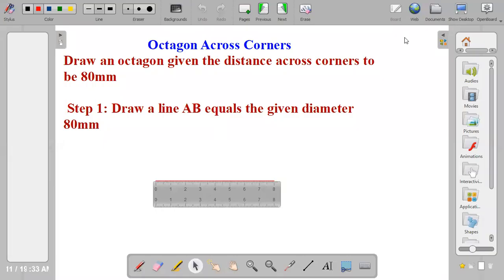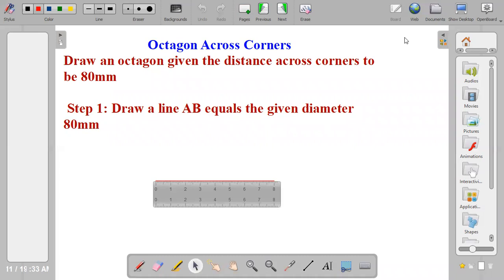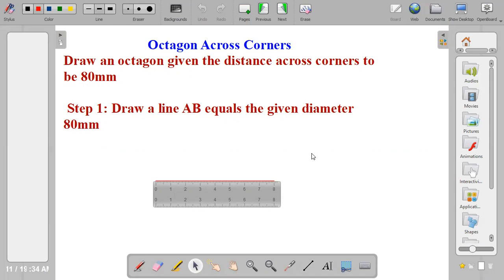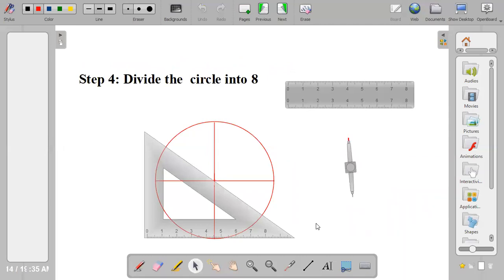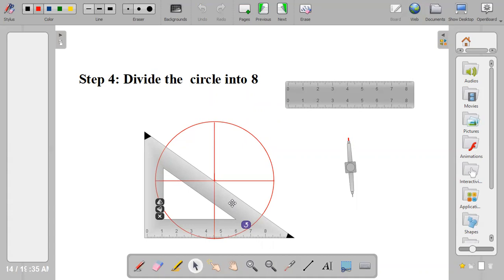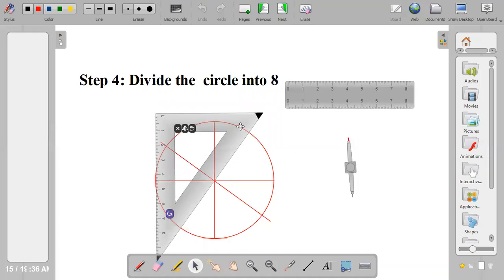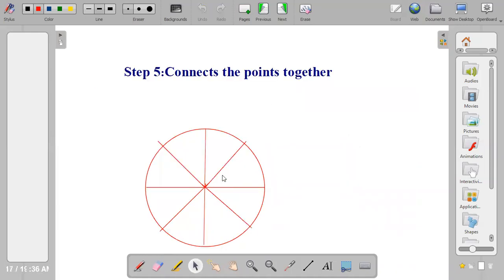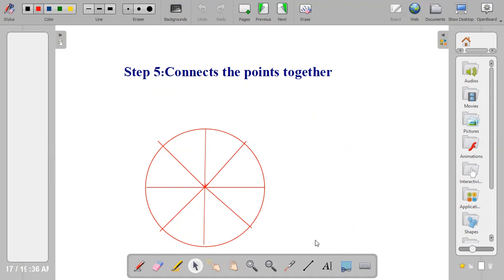OCTAGON ACROSS CORNERS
This video shows how to draw an octagon when given the distance across corners